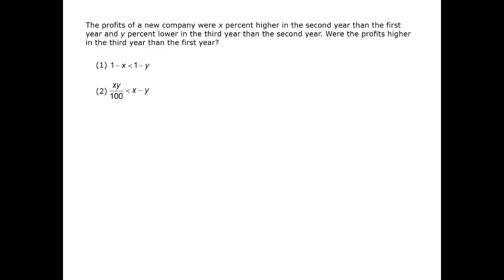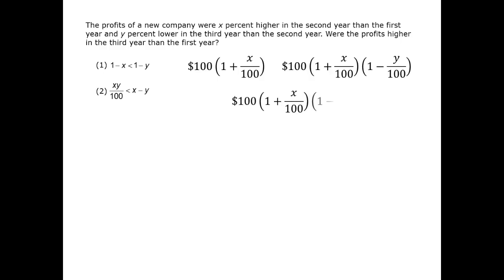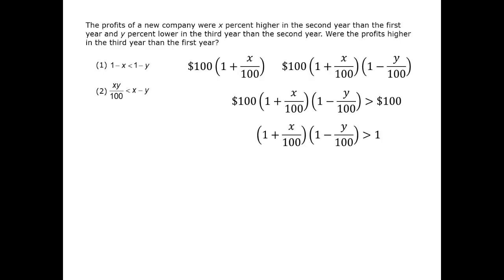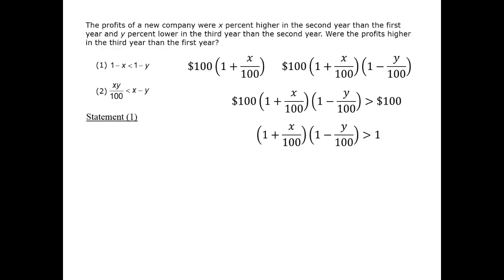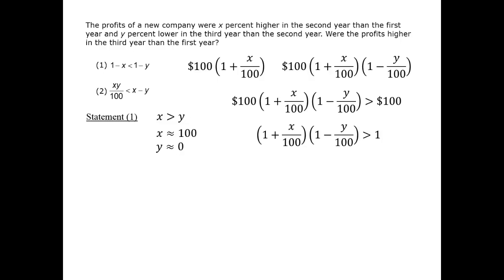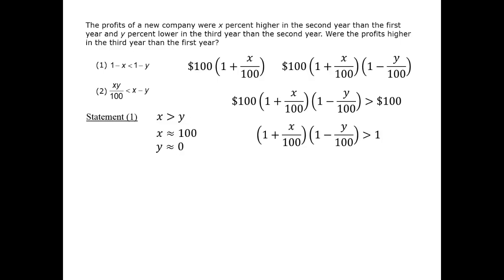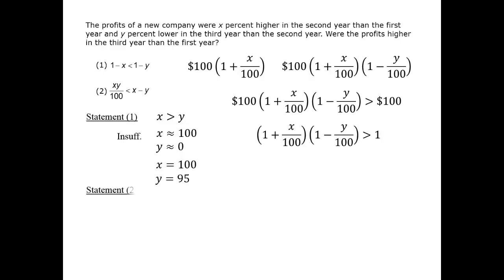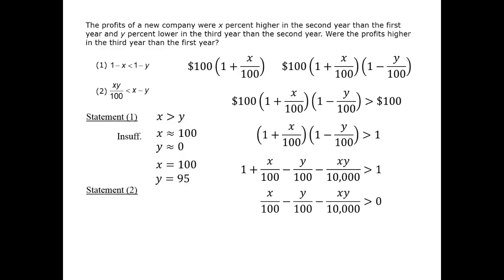Three Years of Profits - GMAT Free - GFDS126